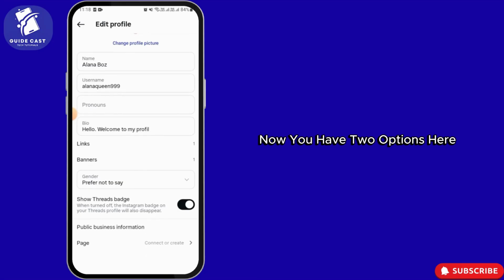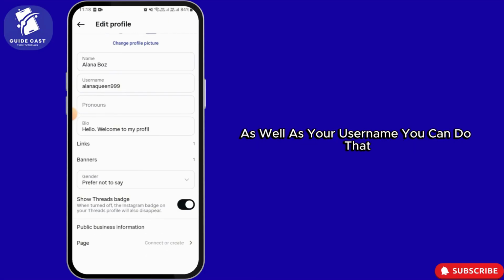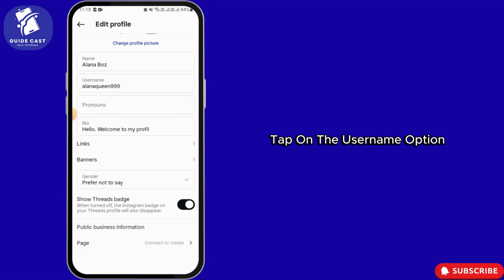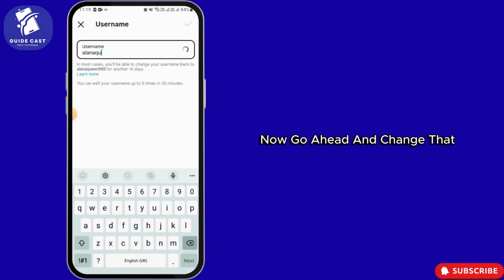How to Edit Your Instagram Username Without Losing Followers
Want to update your Instagram username? This quick 1-minute tutorial shows you how to change your Instagram username easily and safely in 2025.

00:00 - intro:
00:10 - Steps to change your Instagram username

Learn how to refresh your Instagram profile and make your username more personal or brand-friendly. Perfect for US users looking for fast and safe Instagram updates.

Key points covered:

Accessing Instagram profile settings

Editing your username step-by-step

Tips to pick a memorable or professional username

Maintaining account security during changes

Update your Instagram username today!

instagram change username, update instagram handle, instagram username tutorial, instagram 2025 guide, instagram profile tips, social media tips, instagram account update